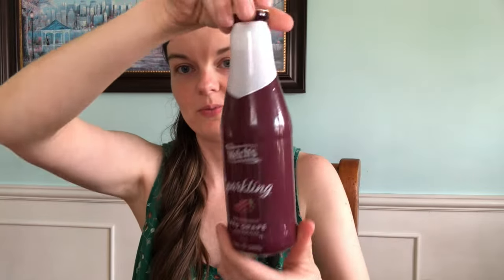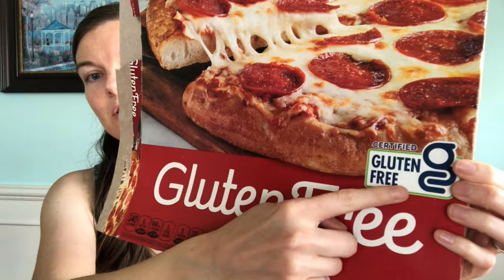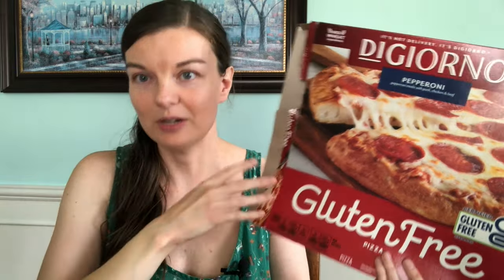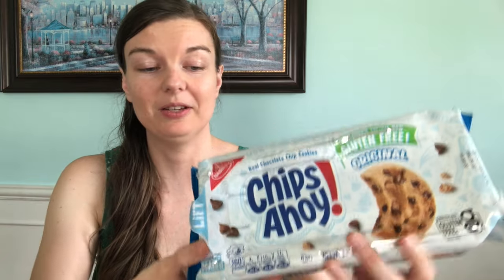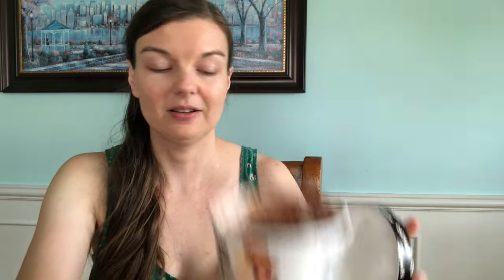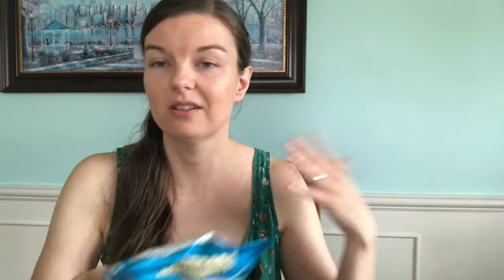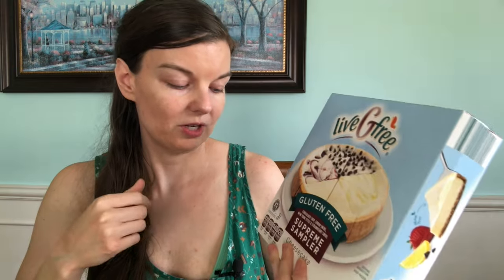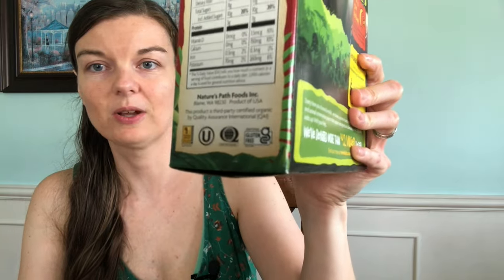Gluten Free Snacks & Treat Haul